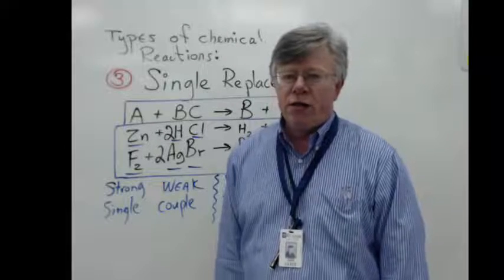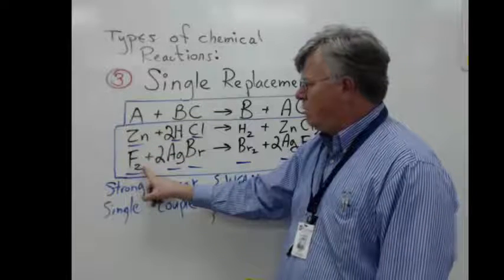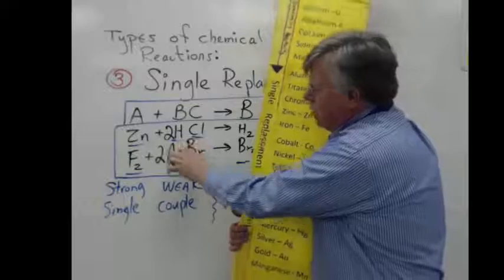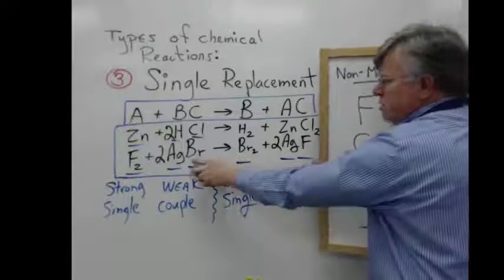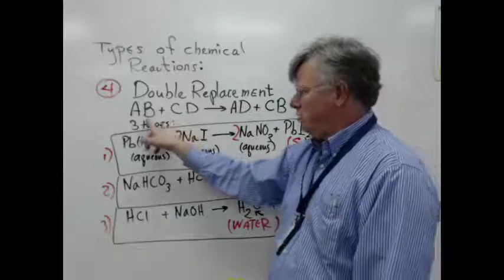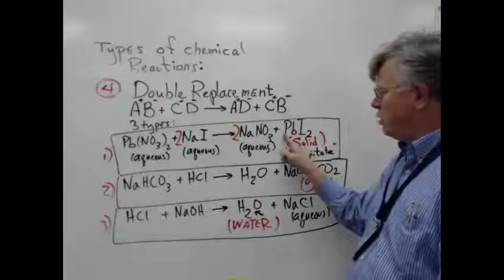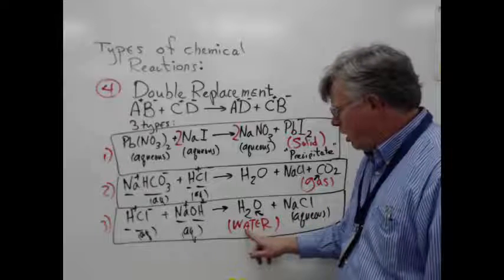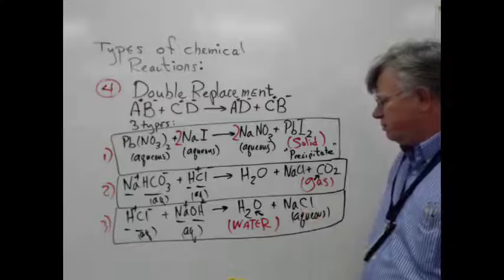Types of Chemical Reactions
Basic introduction to the five basic chemical reactions